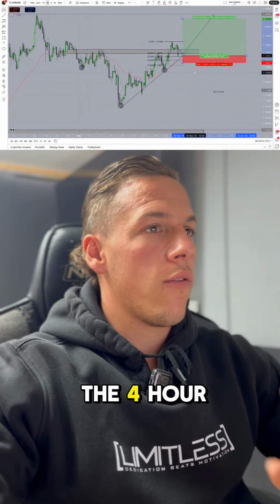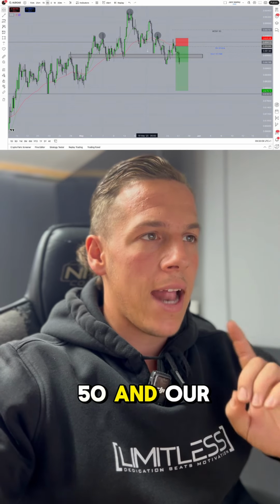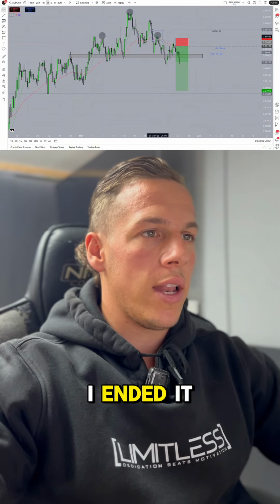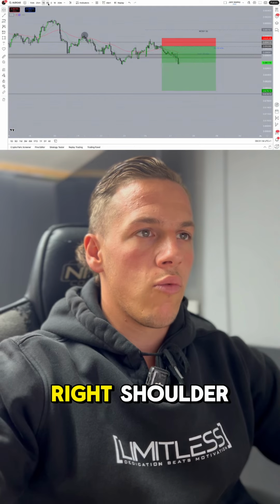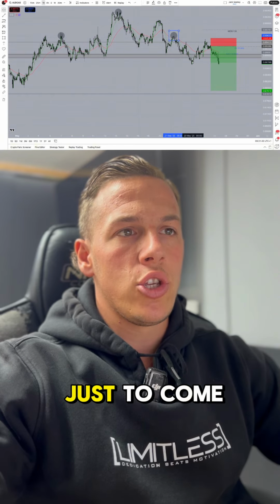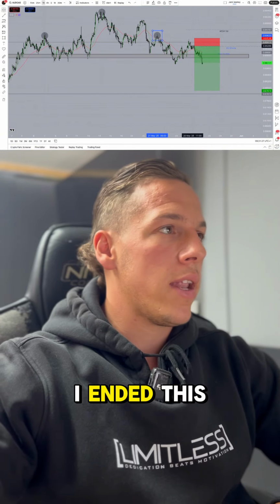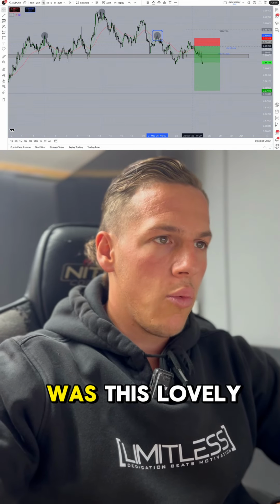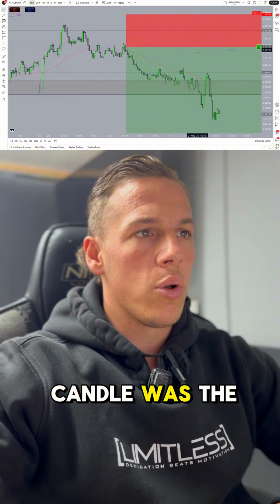TRADING PROFESSIONAL EXPLAIN’S THIS WEEKS ANALYSIS!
In this video, I share my journey in day trading, which spans over 7 years. I’m on a mission to achieve over 1.5 million in funded trading capital.

Previously, I owned a service-based business that I ran alongside trading, but I chose to close it down for the fulfilling trading lifestyle.

Join me as I discuss the challenges and successes I’ve experienced along the way.